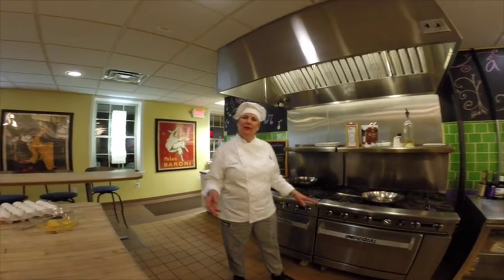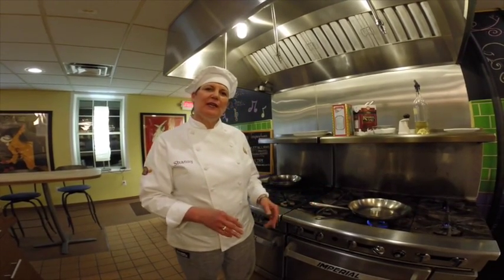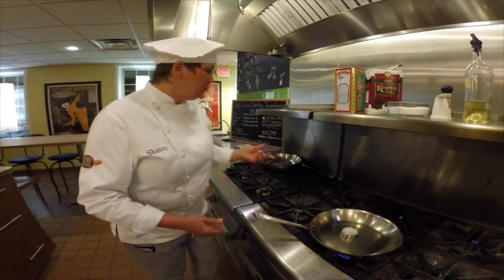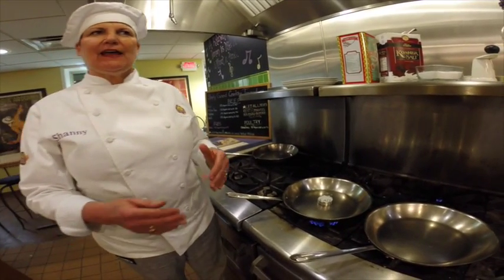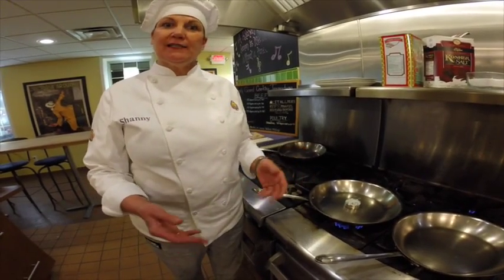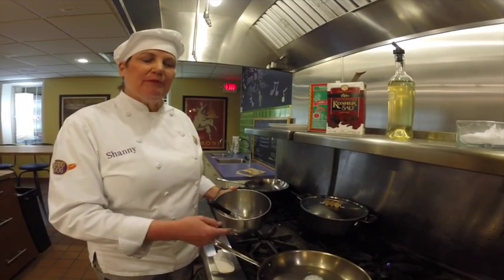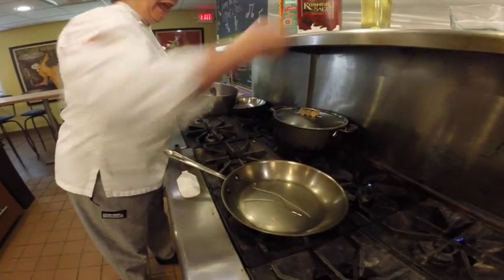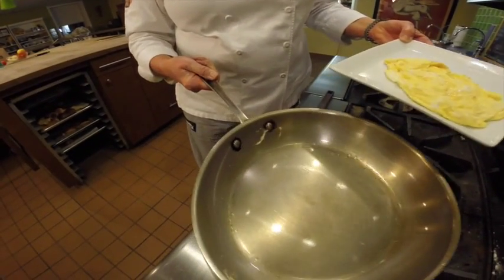How to control your pan temperature with a grill surface thermometer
How to control the heat of your stove when cooking